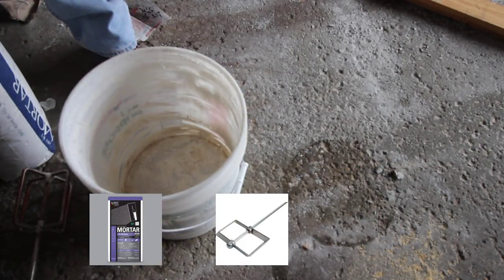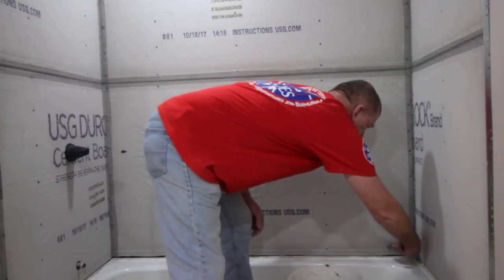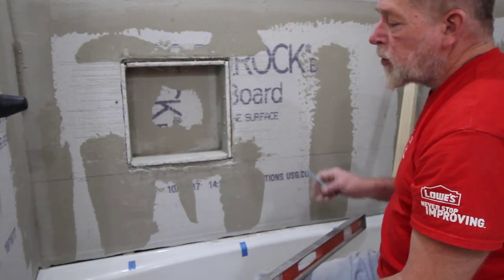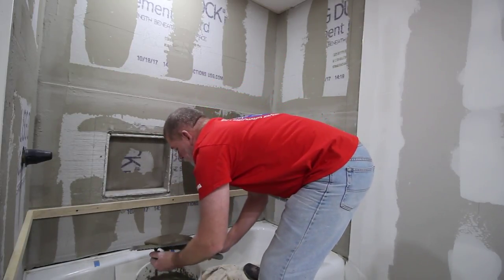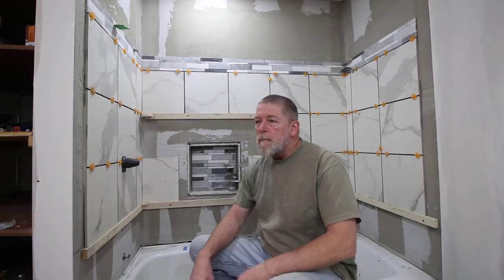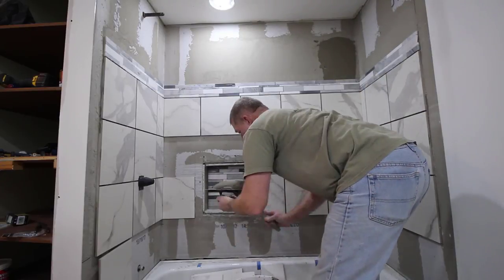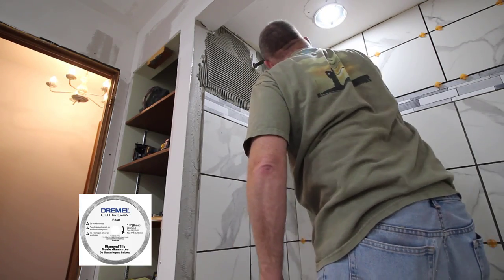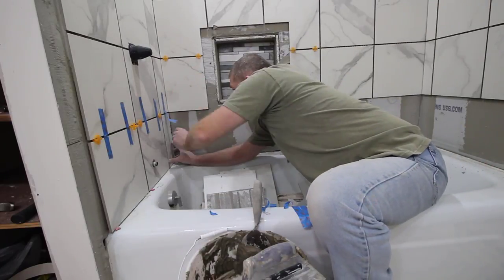How to Remodel a Master Bathroom in 10 days! Part 3/6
I surprise my parents with a totally remodeled master bathroom while they are away on a trip.
Part 3, setting tile, accent strip and nook